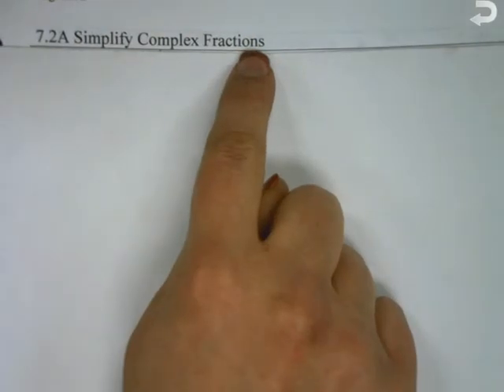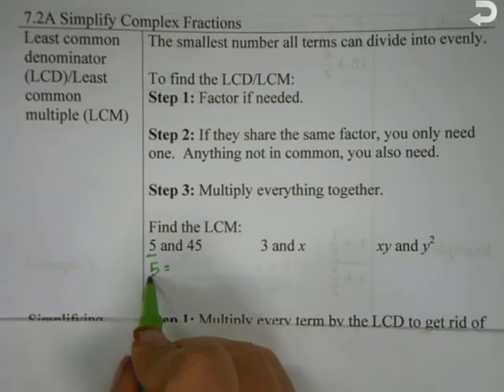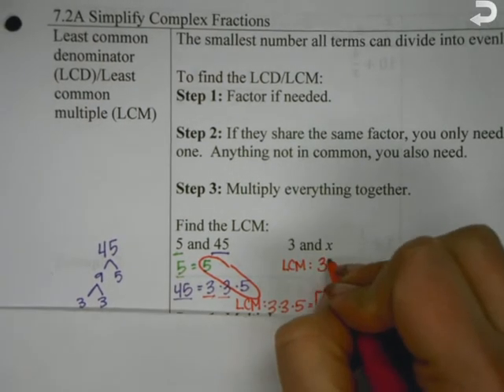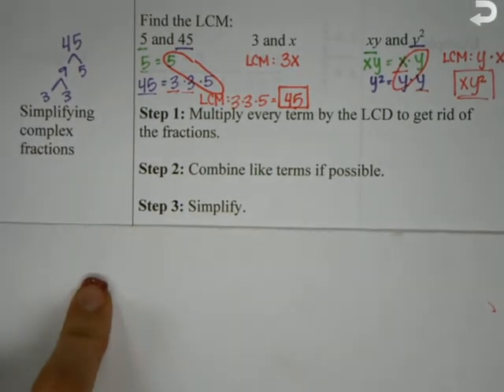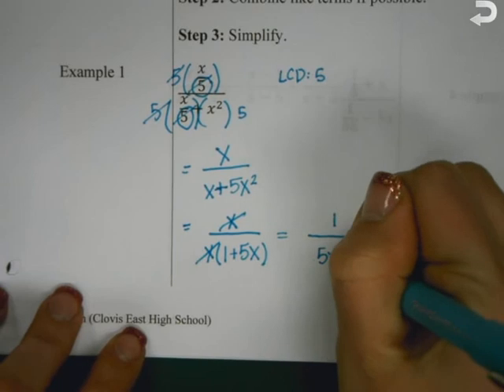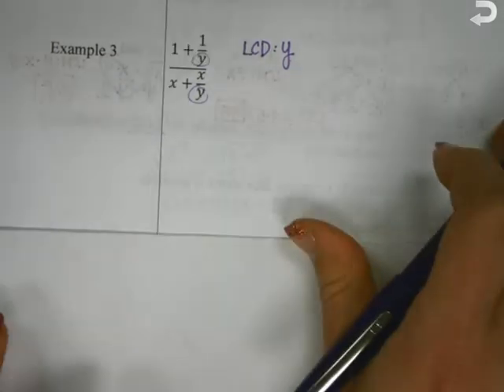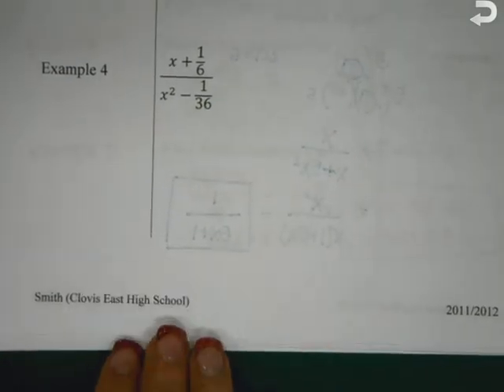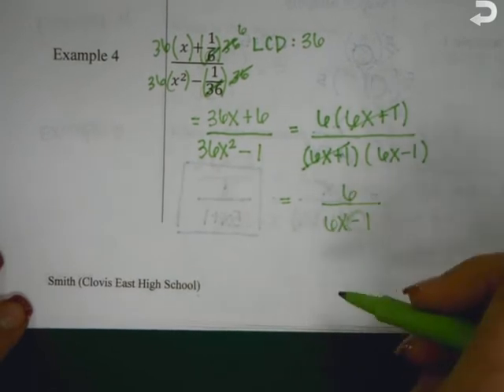Alg 2 7.2A Notes